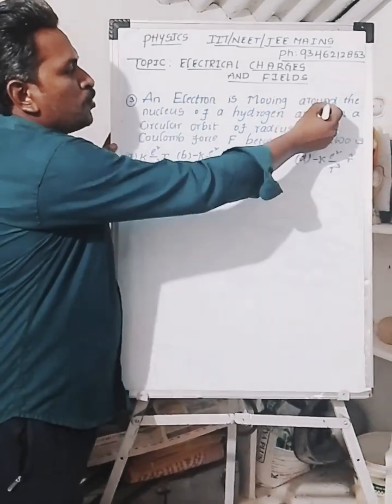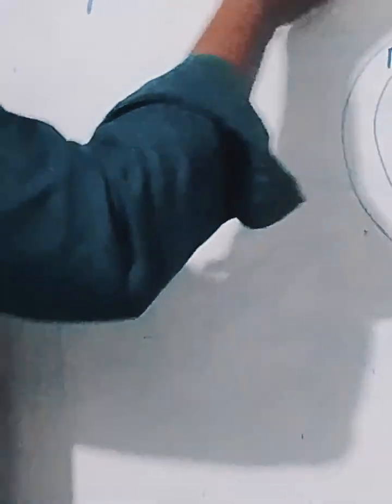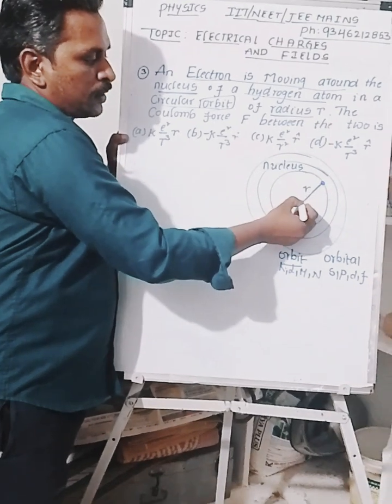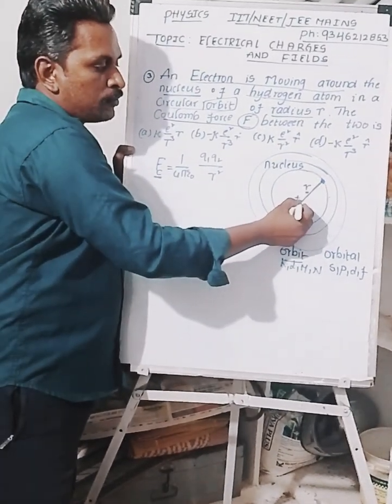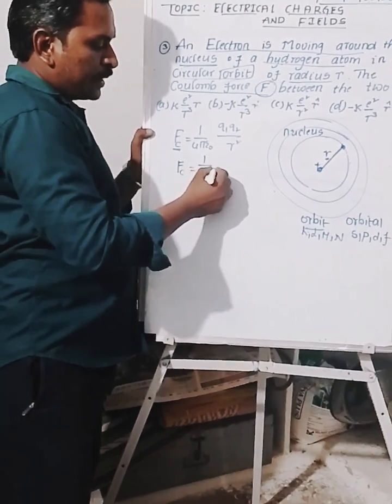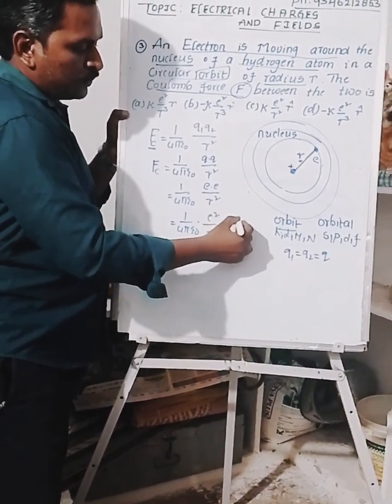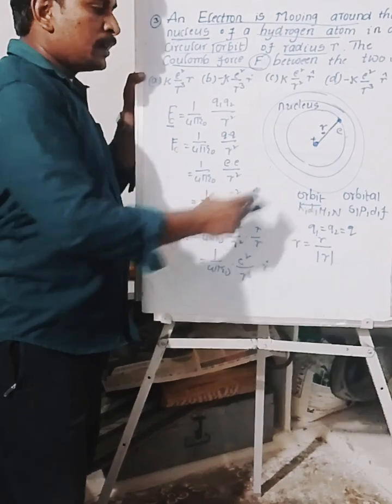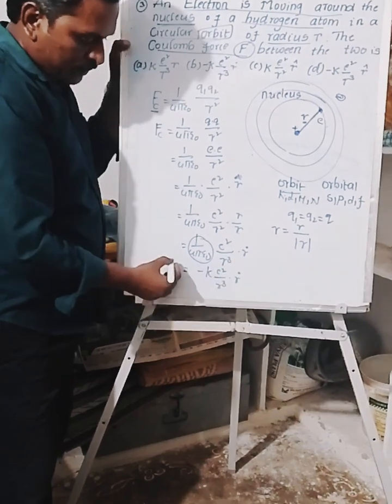ELECTRIC CHARGES AND FIELD CHAPTER 1 PHYSICS NEET CLASS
3RD SUM